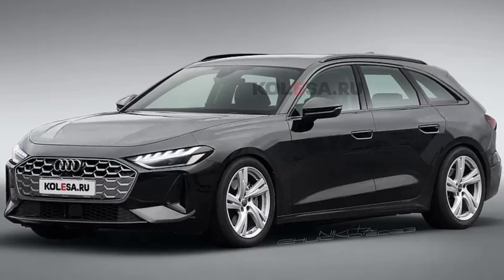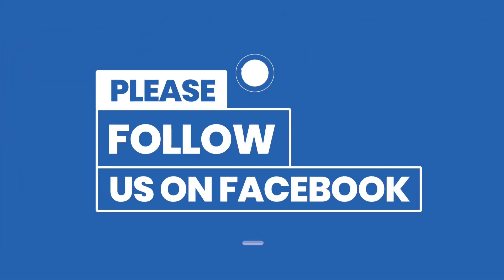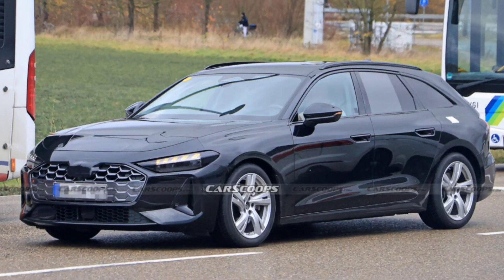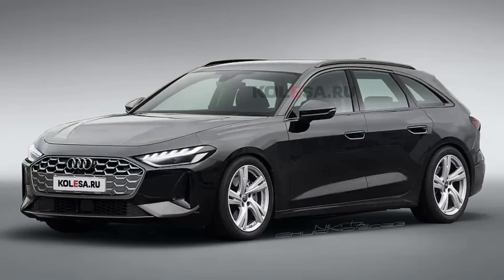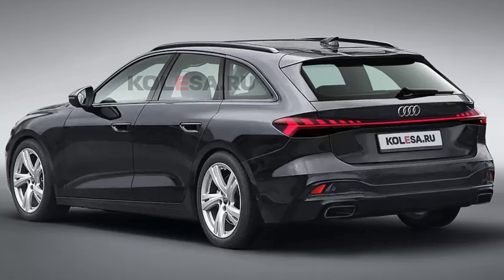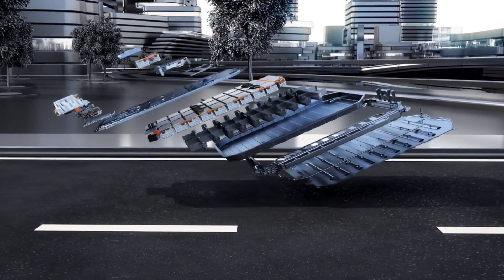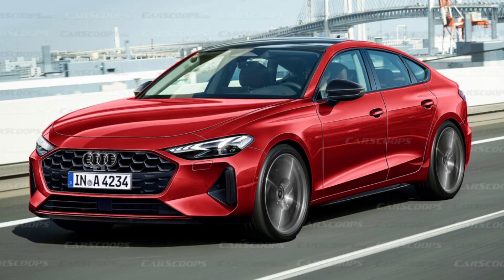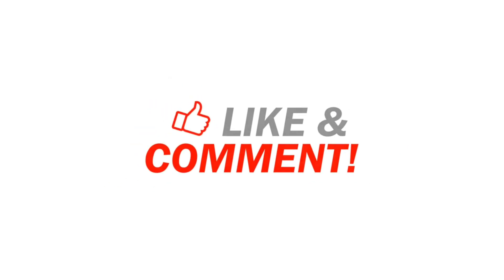2025 Audi A5 Avant | First Look | PHEV Hybrid | Renderings | MLB EVO Platform | Coming Soon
All New Audi A5 Avant 2025 Model Caught Undergoing Testing and Rendered Based On Leaked Images, Details provided with Expected Debut Next Year. So What's New? Let's Take A First Look.

Rendering Credits - kolesa.ru

Follow us on review1box